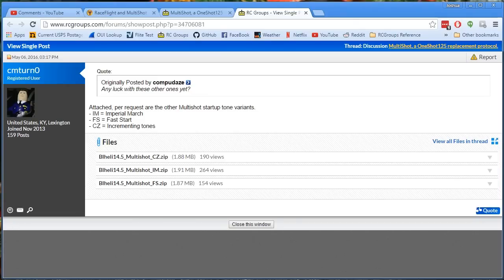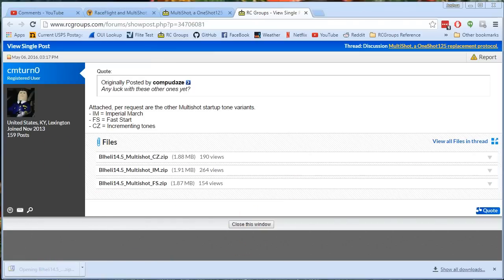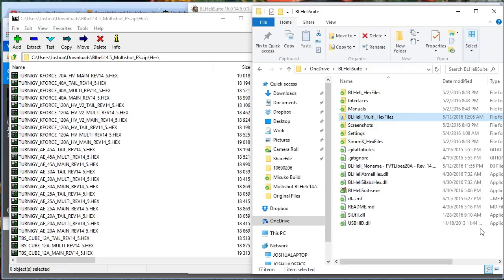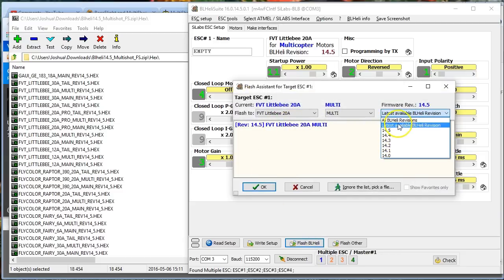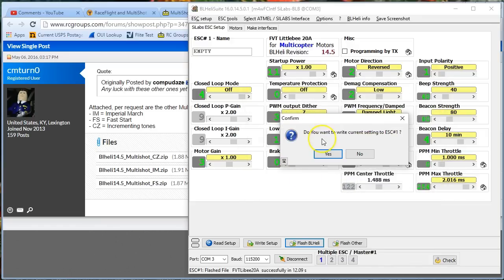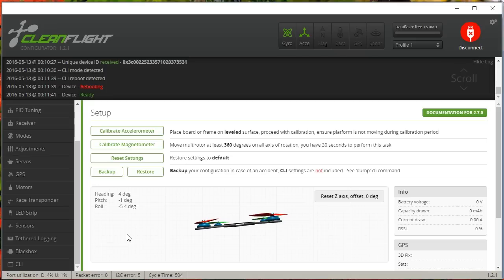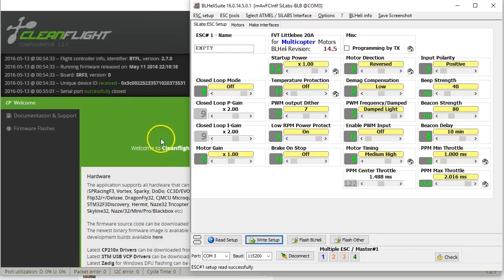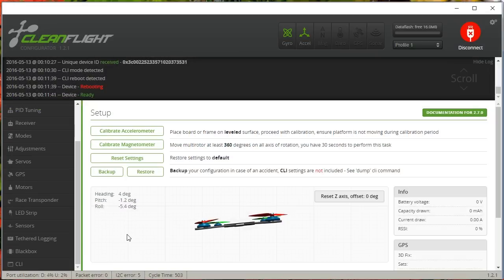How To Enable Multishot For BLHeli and Betaflight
Multishot is the next evolution of the protocol between the flight controller and the ESC. Just like OneShot was better than PWM, Multishot is better than OneShot. Much more resolution. Much more precise control. That's the promise. But first you have to figure out how to install the right firmware and get the options configured.

MULTISHOT IS EXPERIMENTAL FIRMWARE. RUN IT AT YOUR OWN RISK. Especially on F330 ESC's, there is some risk of burning them.